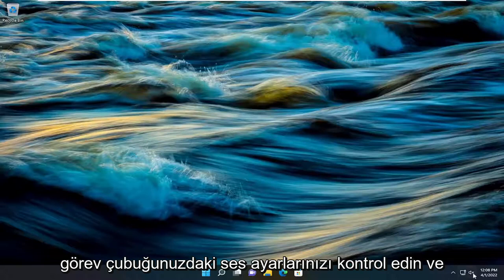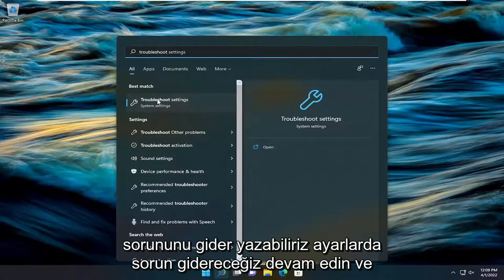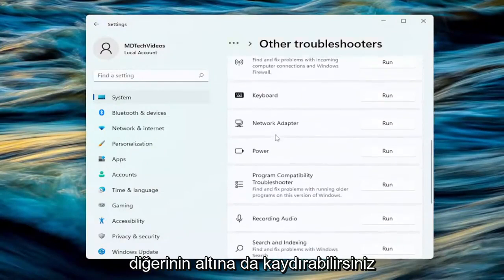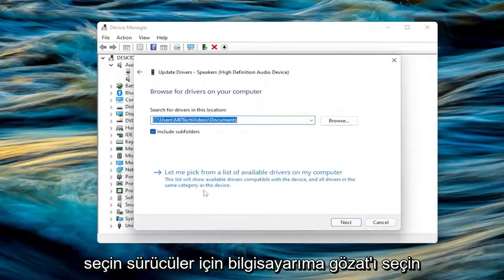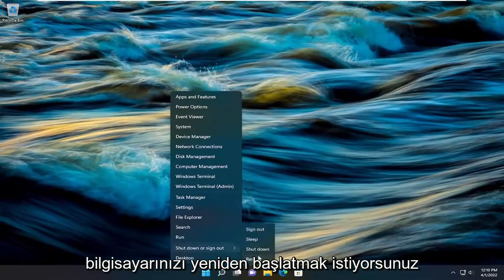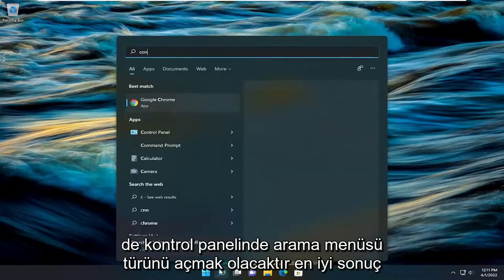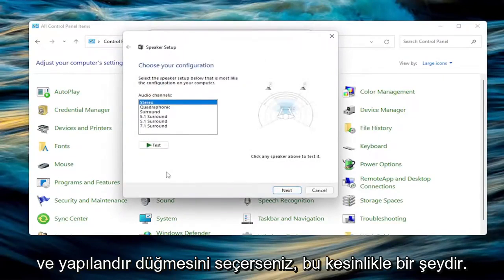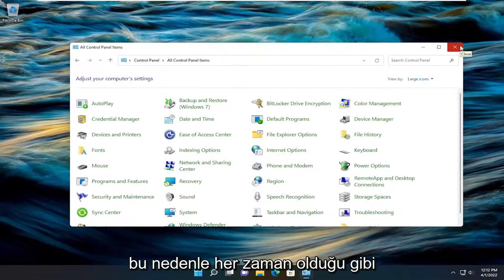Windows 11'da Ses Hizmetlerinin Yanıt Vermeme Sorunu Düzeltin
Bilgisayarda Ses Yok; Ses Eksik veya Windows 11'de Çalışmıyor DÜZELTME

Windows 11 kullanıcıları, tekrarlanan ses sorunlarından şikayetçi. Bilgisayarlarındaki sesin çalışmadığını ve bu rahatsızlığı gidermek için hızlı bir yol aradıklarını söylediler.

Sesi düzeltmesi gereken bazı kullanıcılar pes etti ve Windows 10'a geri döndü. Ancak diğerleri, Windows 11'e yükselttikten sonra ses hatalarını çözemedi.

Bu eğitimde ele alınan sorunlar:
Windows 11 Realtek ses yok
ses yok windows 11 kulaklık
ses çıkışı yok windows 11
ses dizüstü bilgisayar pencereleri 11 yok
ses aygıtı yüklü değil windows 11
ses aygıtı bulunamadı windows 11
krom ses yok windows 11
Bluetooth ses yok windows 11
Windows 11 güncellemesinden sonra ses yok
Windows 11 Realtek yüksek çözünürlüklü ses ses yok
ses çıkış aygıtı yüklü değil windows 11
yüksek tanımlı ses aygıtı yok windows 11
Nvidia yüksek tanımlı ses ses yok windows 11

Windows'taki ses sorunları genellikle ses kartı veya ses aygıtıyla ilgili fiziksel bir sorundan kaynaklanmaz. Bu sizin için geçerli olsa da, sesle ilgili sorunların bilgisayarınızdaki yazılımla ilgili olması daha yaygın bir durumdur.

Bu eğitim, Dell, HP, Acer, Asus, Toshiba, Lenovo gibi desteklenen tüm donanım üreticilerinin Windows 10 ve Windows 11 işletim sistemlerini (Home, Professional, Enterprise, Education) çalıştıran bilgisayarlar, dizüstü bilgisayarlar, masaüstü bilgisayarlar ve tabletler için geçerli olacaktır. Alienware, Razer, MSI, Huawei, Microsoft Surface ve Samsung.